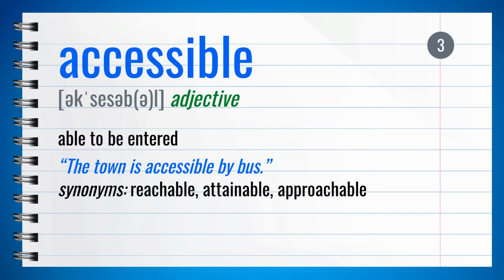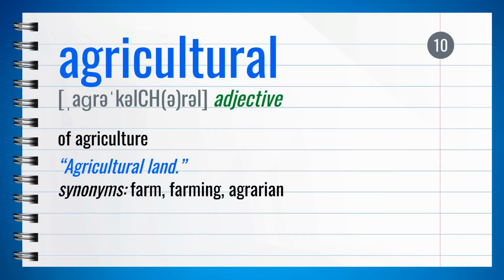227 Adjectives Every ADVANCED Learner Needs to Know! 🇬🇧🇺🇸 (Part 1)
✅ New videos are uploaded every day!
Learn the most common 227 Adjectives (ADVANCED English Learners - Level C1, C2) in English with meanings and example sentences to help you improve your English fluency.

Video chapters:
00:00:00 - Video Intro
00:00:10 -  ABSENT
00:00:40 -  ABSURD
00:01:08 -  ACCESSIBLE
00:01:34 -  ACCOUNTABLE
00:02:05 -  ACID
00:02:31 -  ACUTE
00:02:56 -  ADJACENT
00:03:21 -  ADMINISTRATIVE
00:03:49 -  ADVERSE
00:04:18 -  AGRICULTURAL
00:04:42 -  ALERT
00:05:11 -  ANONYMOUS
00:05:38 -  APPEALING
00:06:04 -  APPLICABLE
00:06:34 -  BARE
00:06:58 -  BELOVED
00:07:21 -  BIZARRE
00:07:48 -  BRUTAL
00:08:11 -  CAPITALIST
00:08:33 -  CAUTIOUS
00:08:58 - Outro